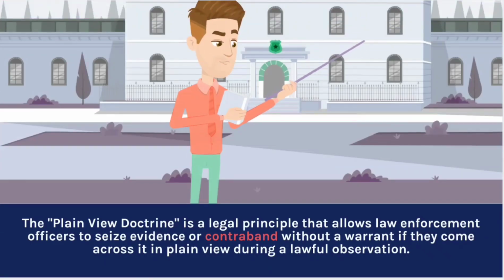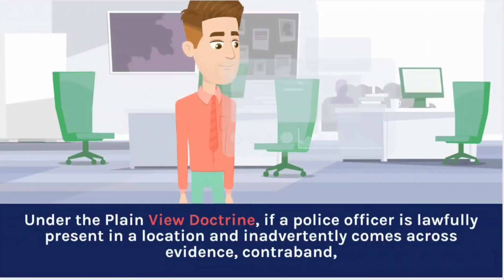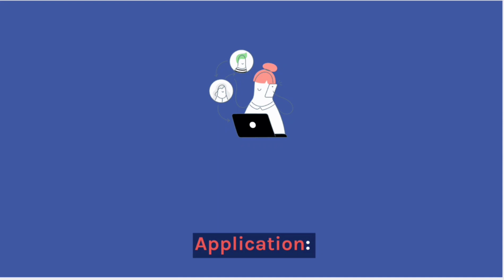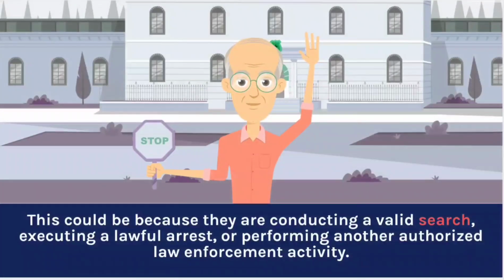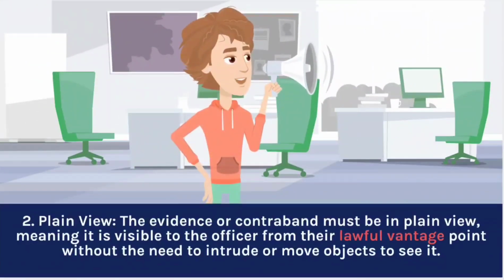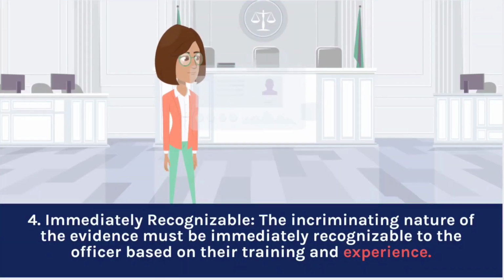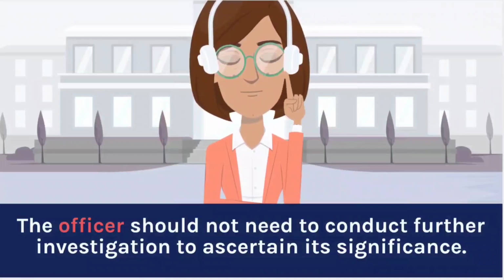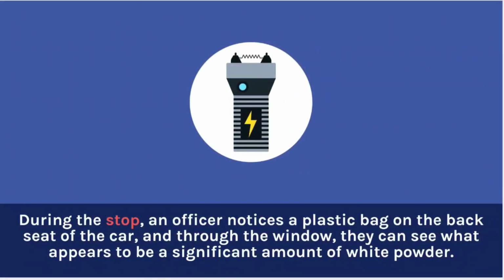Plain View Doctrine